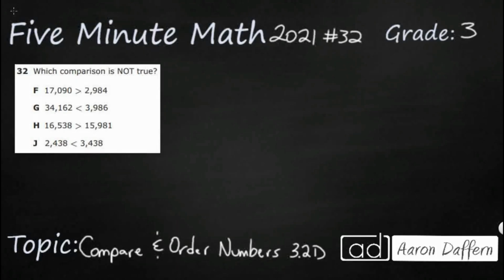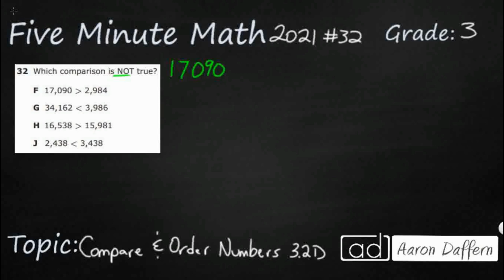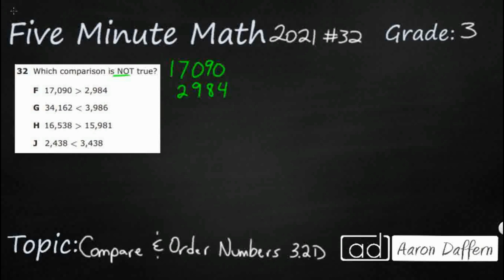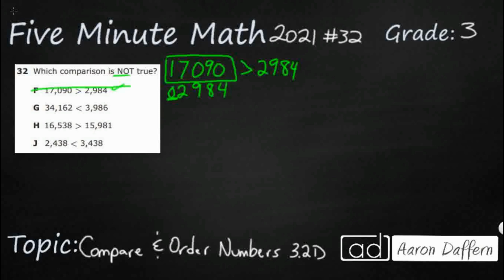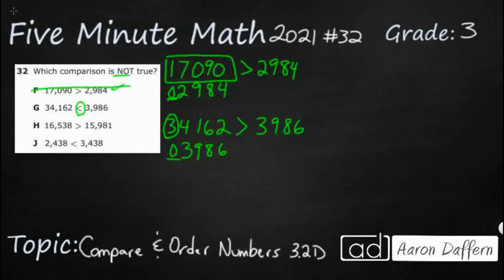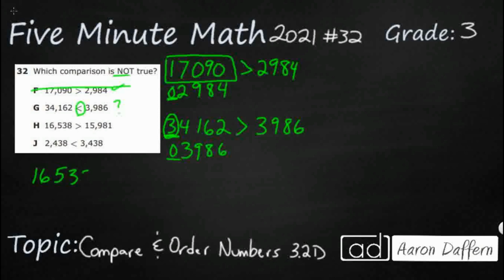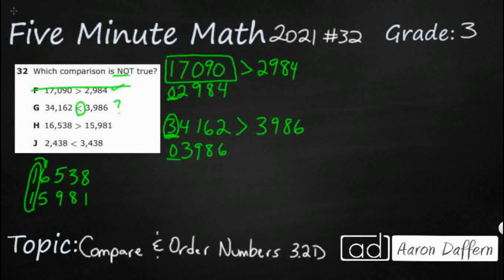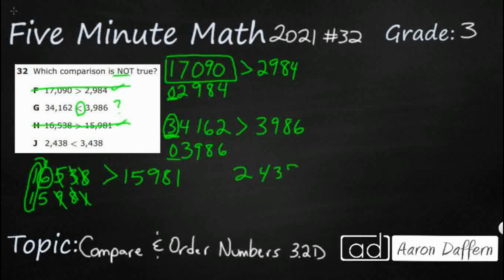3rd Grade STAAR Practice Compare and Order Numbers (3.2D - #7)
Practice comparing and ordering numbers up to 100,000 with a test item from the 2021 STAAR test (#32 - 3.2D).